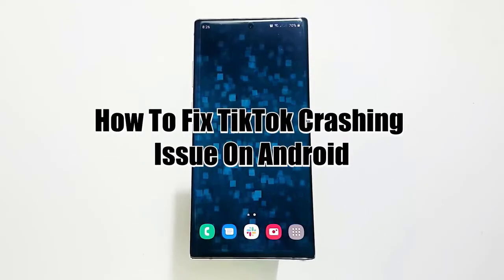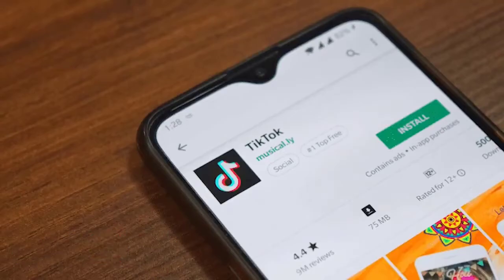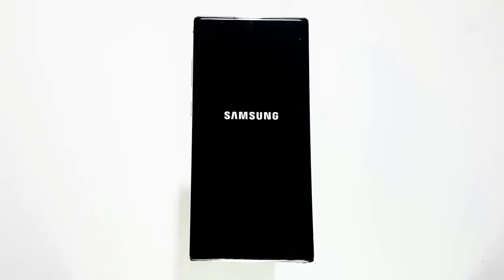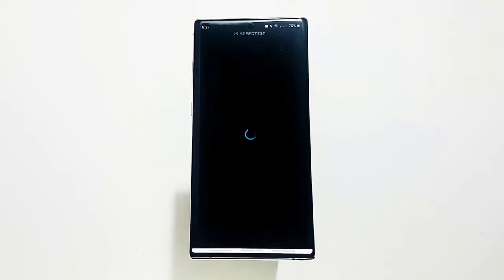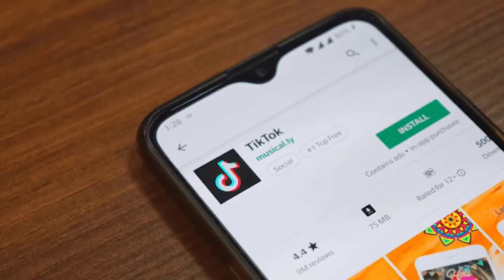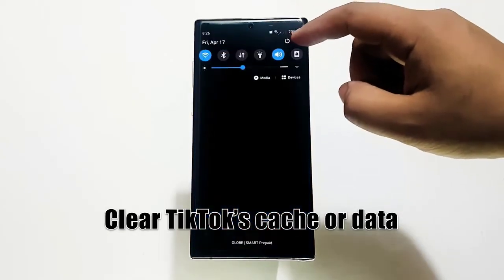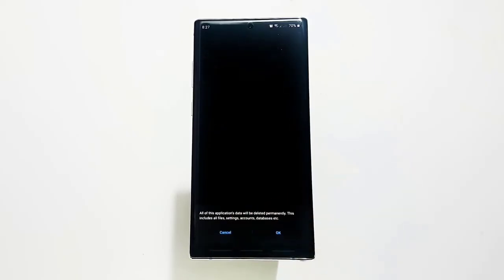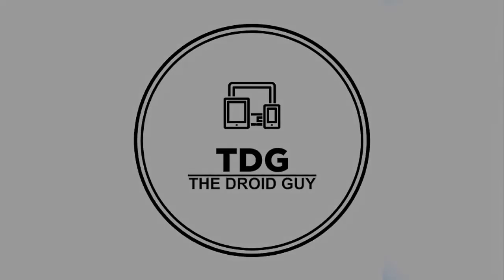How To Fix TikTok Crashing Issue On Android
If your TikTok app is crashing on your Android device, follow the simple and easy solutions in this video on how to fix it.

00:35 Restart TikTok app
00:53 Reboot device
01:20 Check Internet Connection
01:52 Go Online and check for TikTok server problems.
02:30 Clear TikTok  Cache or data
02:58 Reinstall TikTok app